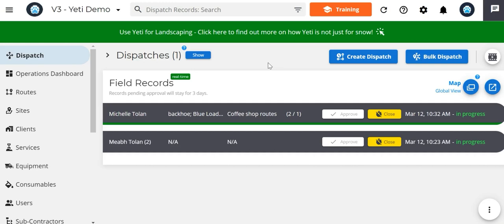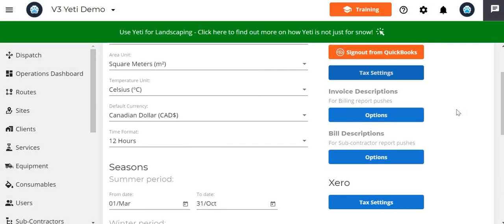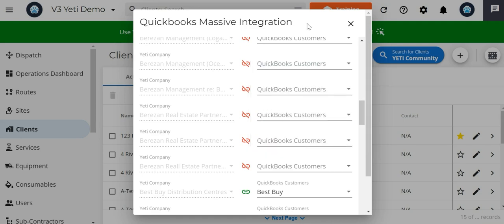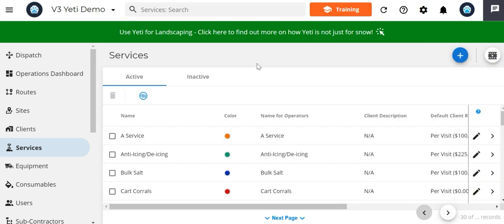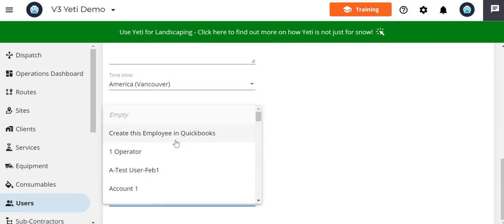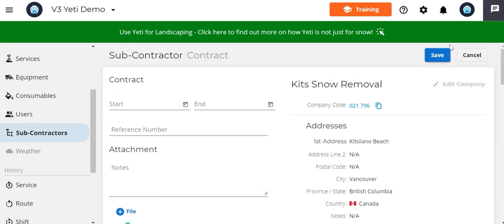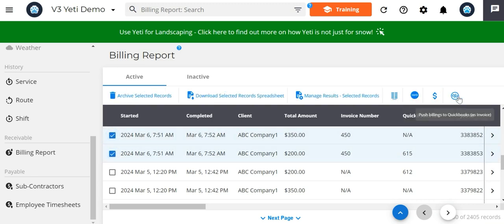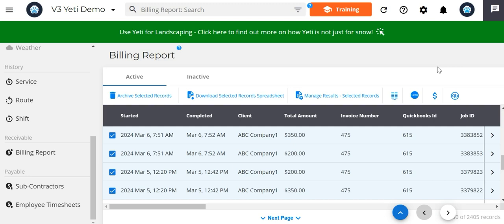QuickBooks with Yeti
This video goes through how to integrate your Yeti with your QuickBooks account as well as best practices on how to transfer information from one platform to the other.